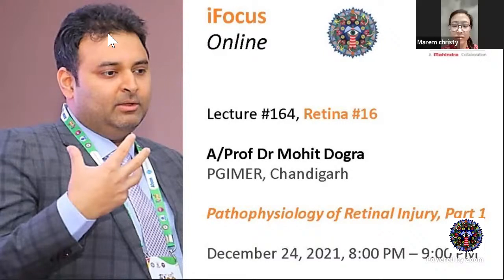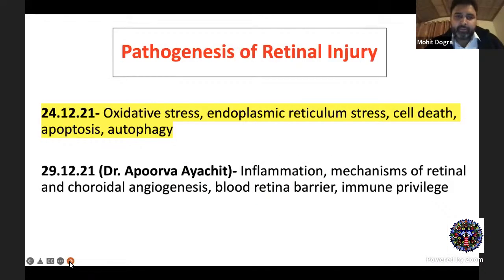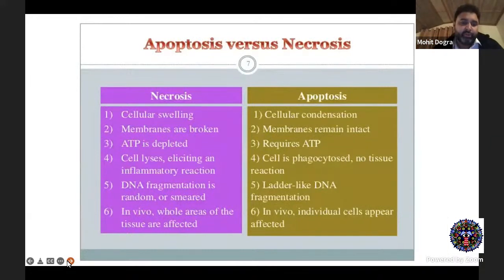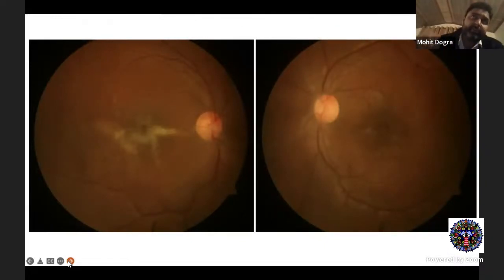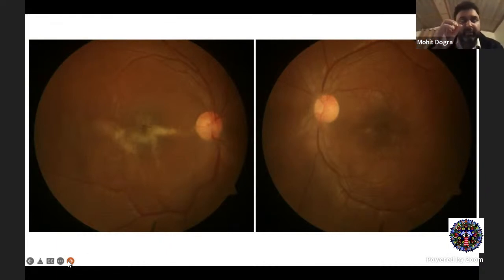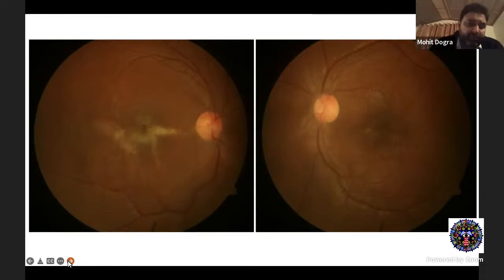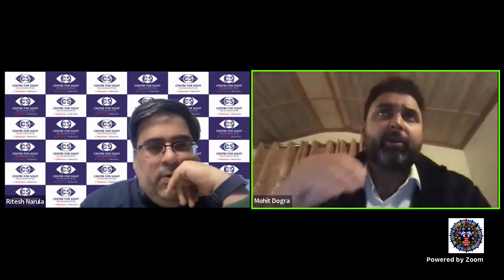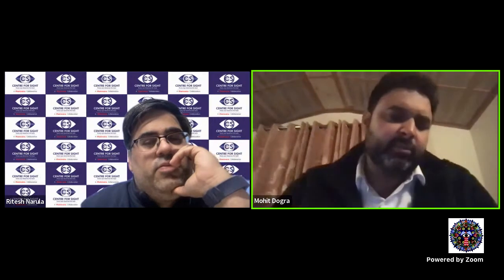iFocus Online #164, Retina 16Lecture #164, Retina 16A/Prof Dr Mohit Dogra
Retina Module
Chair: Dr Lalit Verma
Retina #16
Lecture #164, Retina #16
A/Prof Dr Mohit Dogra
PGIMER, Chandigarh
Pathophysiology of Retinal Injury, Part 1
December 24, 2021, 8:00 PM – 9:00 PM
Co-chairs: Dr Aniruddha Maiti, Dr Ajit Babu Majji, Dr Dinesh Talwar
Moderators: Dr Gopal Pillai, Dr Shrinivas Joshi, Dr Ritesh Narula